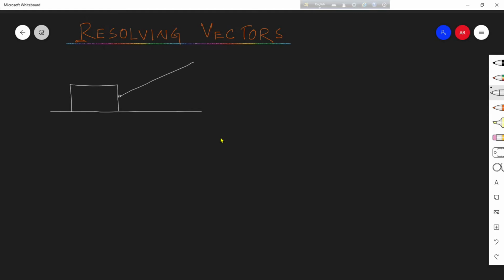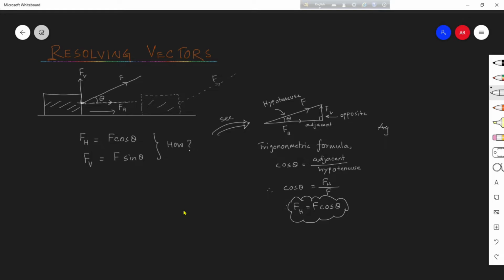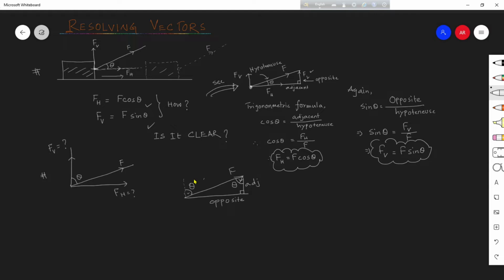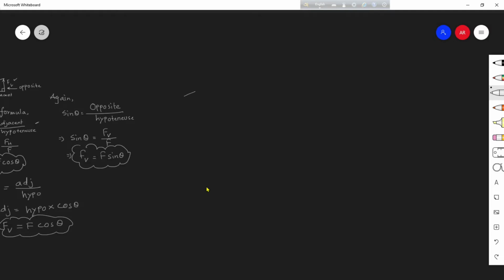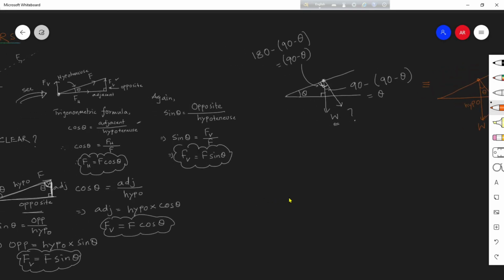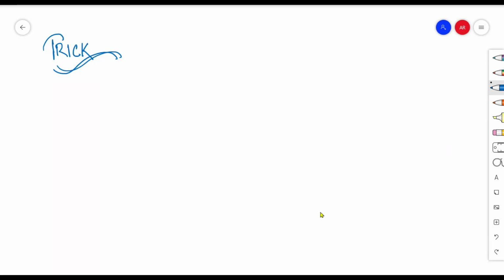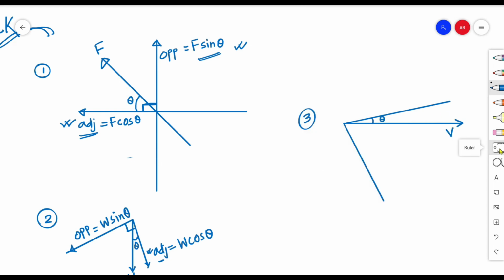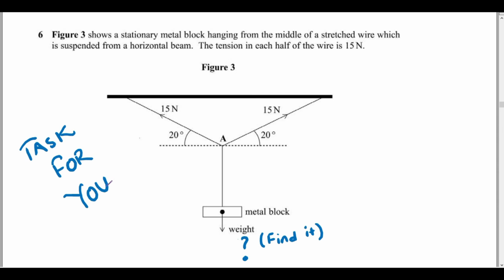Simple Trick to Resolve Vectors into components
Hello Dear
Hope you all are fine and with good health. How's your study going on BTW? Have you started learning physics and thinking how thing works...??? This time I tried to explain the resolution of vector into two components - sine(theta) and cos(theta) components. I will suggest you to watch this with your pen and copy so that you can write down or draw down the diagram and understand it thoroughly. Once you did it with the utmost and undivided attention, I bet that you will feel absolutely easy to resolve the vectors.

Humble Request to you watch it till the end. Learn the trick and apply it in the task given at the end of video. Last but not the least, do comment here if you find it helpful. Many Thanks.

Share with your associations and help me making more effective videos which will assist you when you are in self studying. Thanks a ton. !!!